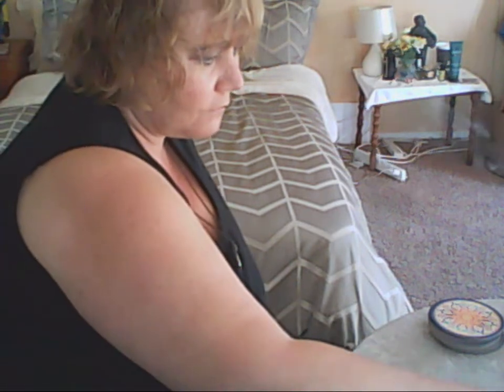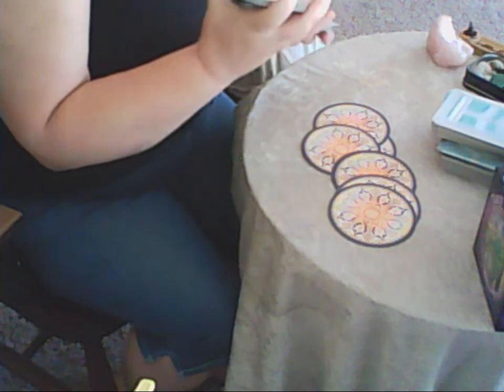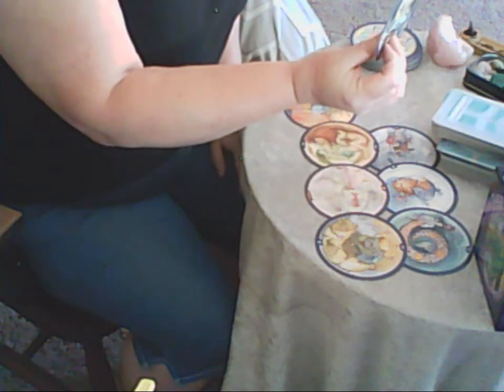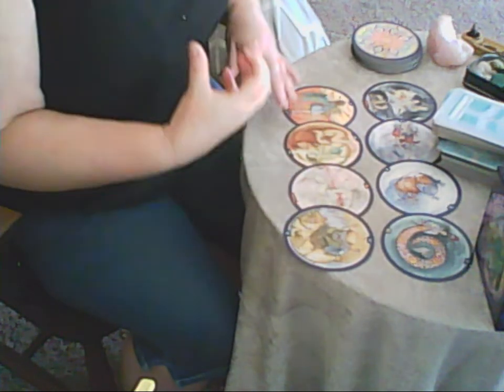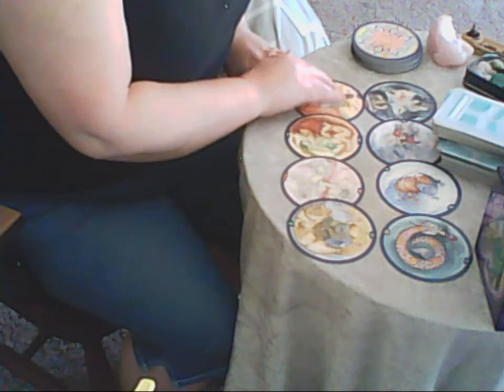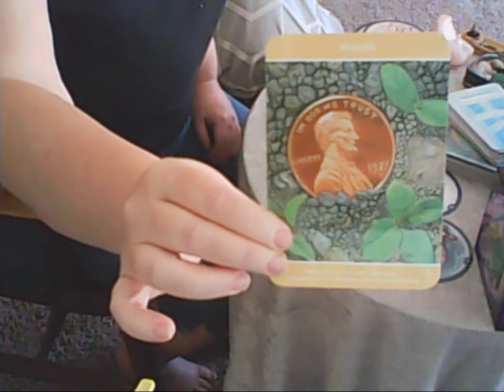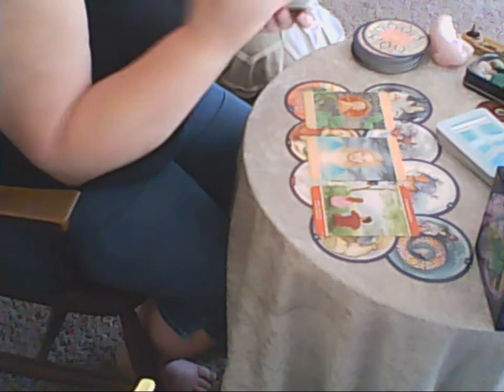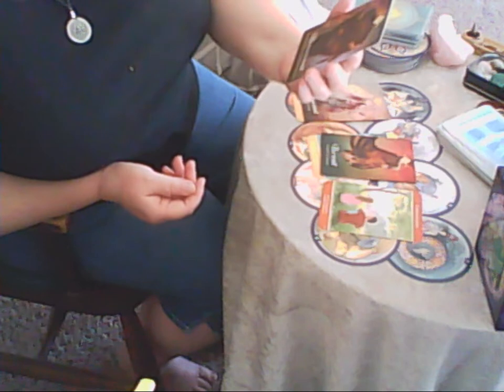HeKate's Crossing Week Ahead Guidance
The Week Ahead Guidance with Circle of Life Tarot, Intuitive Soul Oracle and  The Animal Spirit Oracle ...

From 25th March, 2019

My Blog -Link on Channel  if interested in Learning Tarot or A reading...